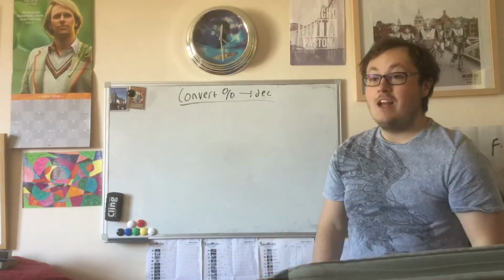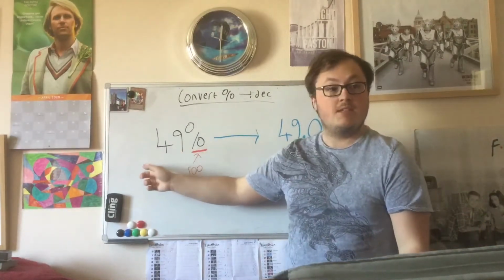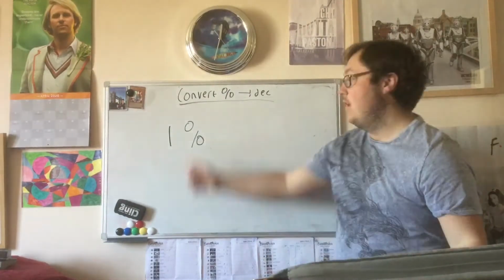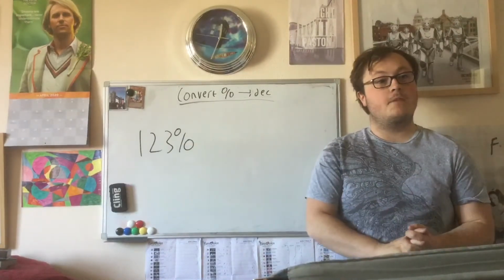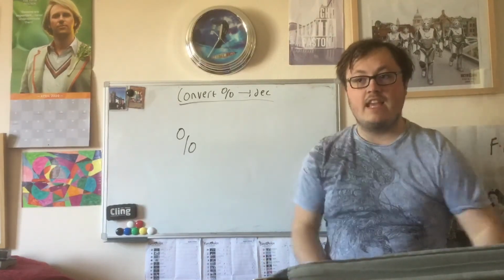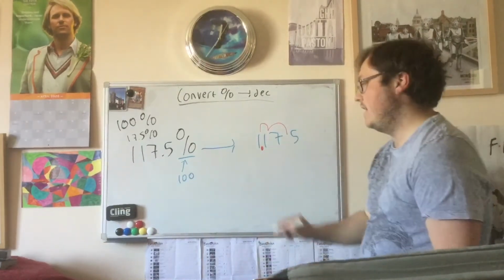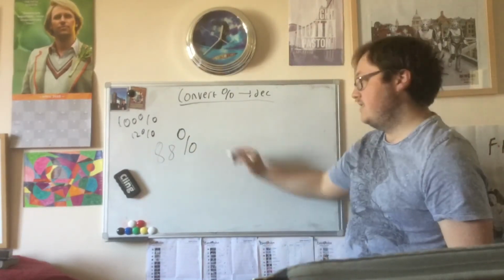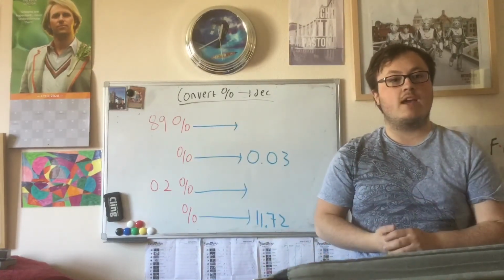Episode 38: converting those %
Hey everyone, it’s numbers week again! For the first half of the week, I’ll be going over percentages and a new way to find them, but to do this technique I have to convert them into decimals, let’s see how it’s done 😀